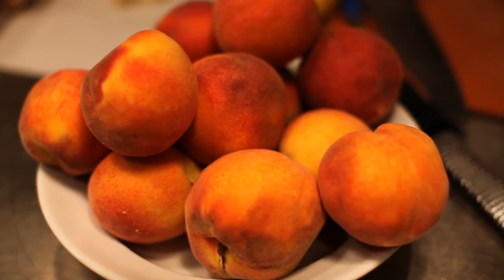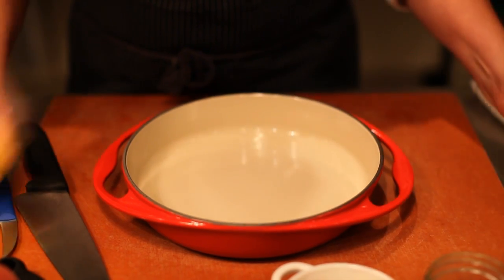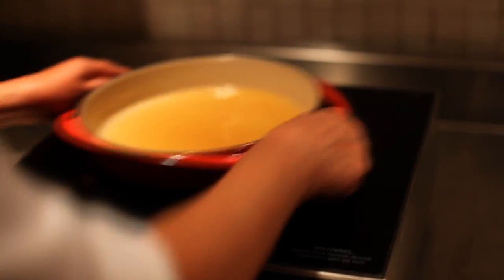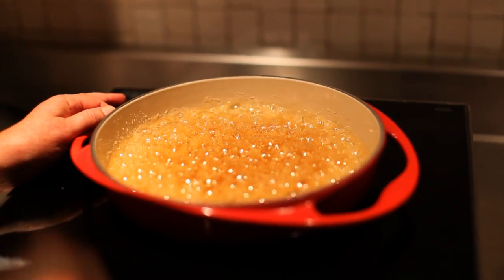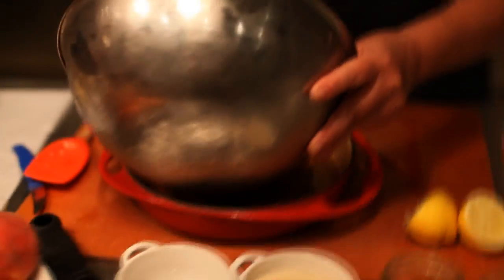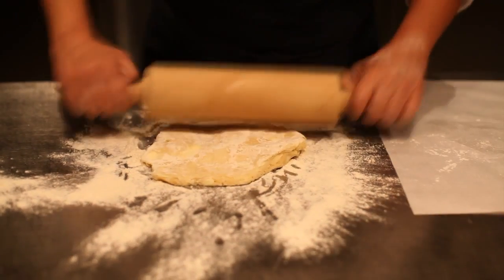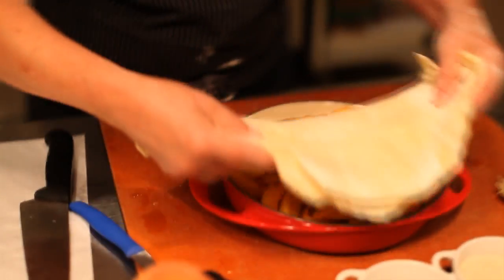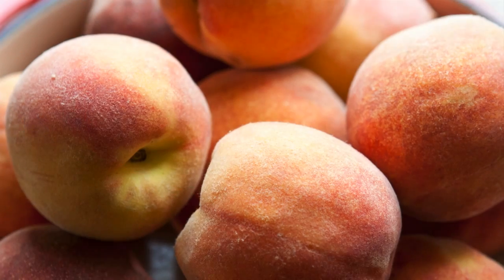Le Creuset Kitchen Sessions With Maggie Davidson of Blackberry Farm - Peach Tarte Tatin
Peach Tarte Tatin as prepared by Pastry Chef Maggie Davidson of Blackberry Farm in Le Creuset Cookware.